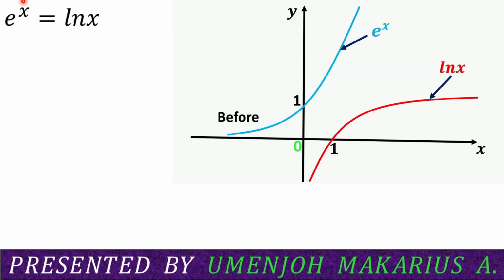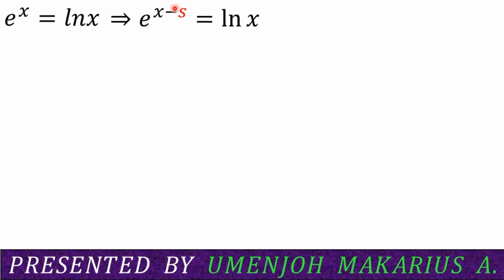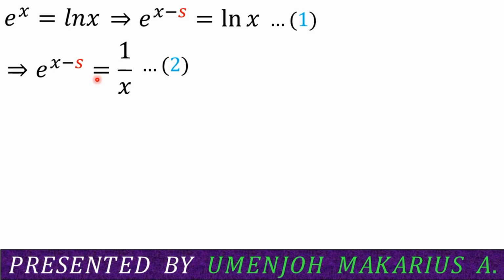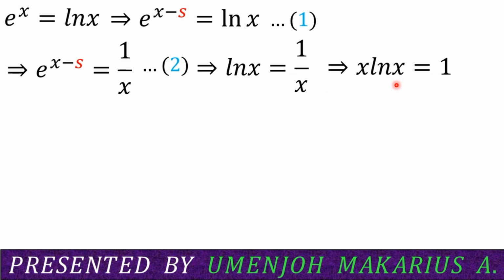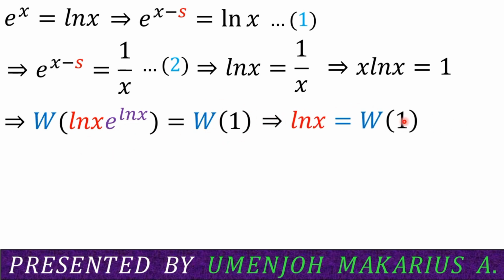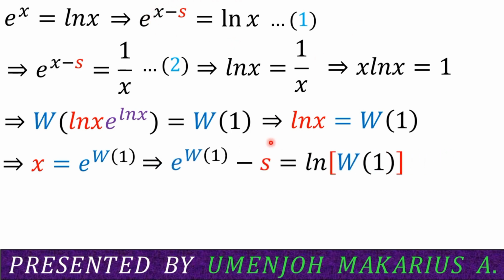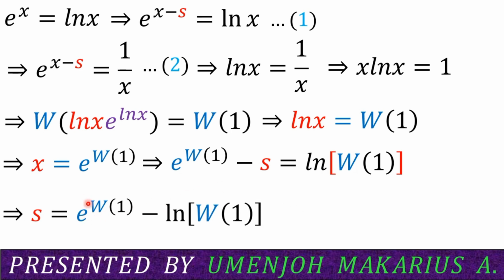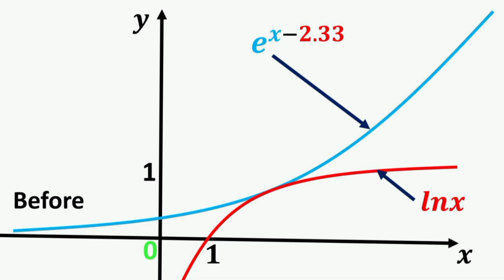I SOLVED THE MOST DIFFICULT MATH EQUATION || G.C.E CORRECTIONS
🔥 Stop struggling with G.C.E science past papers — HUMBLE MAK has your back! This channel is your ultimate destination for clear, step‑by‑step corrections of Cameroon Advanced and Ordinary Level G.C.E exams. From Mathematics and Further Mathematics to Chemistry, Physics, and Biology, every video is designed to simplify tough concepts, break down tricky questions, and guide you toward exam success. Whether you’re revising for O Level or mastering A Level, HUMBLE MAK transforms past papers into powerful learning tools.